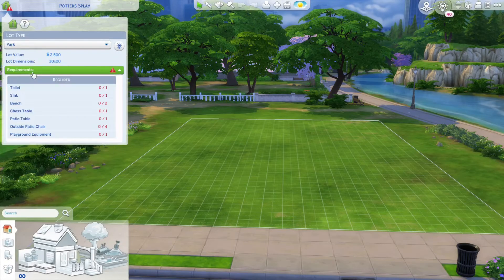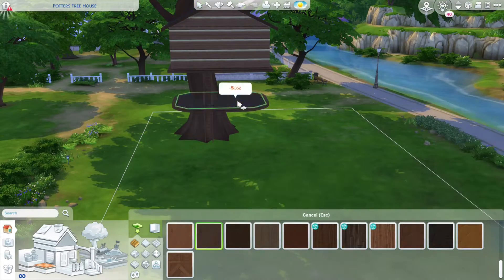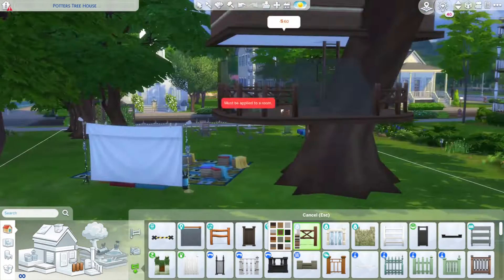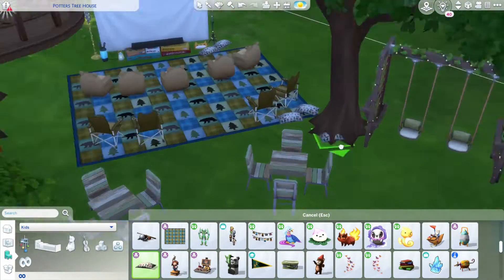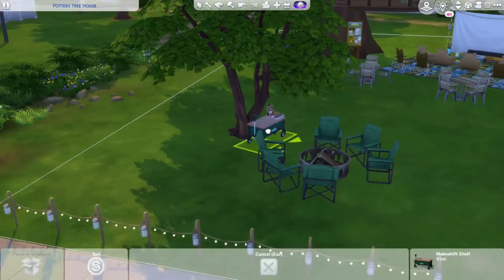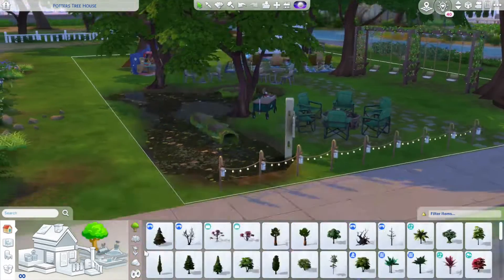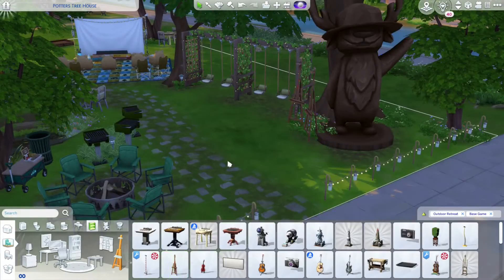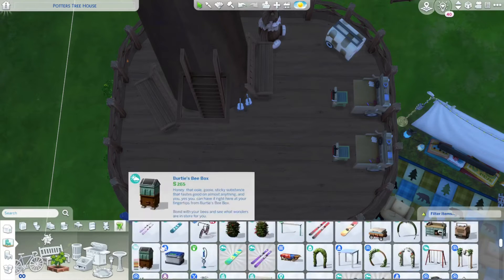Building A Tree House | Little Campers Kit | Sims 4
Today I am building a treehouse using the new Little Campers Kit from the Sims 4